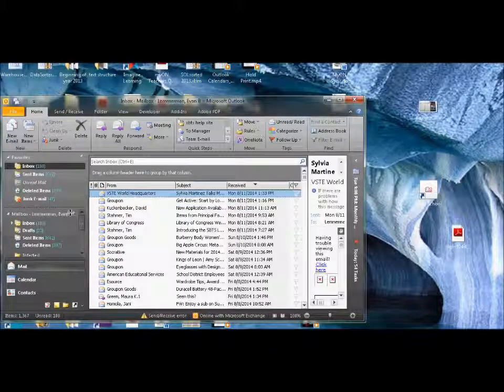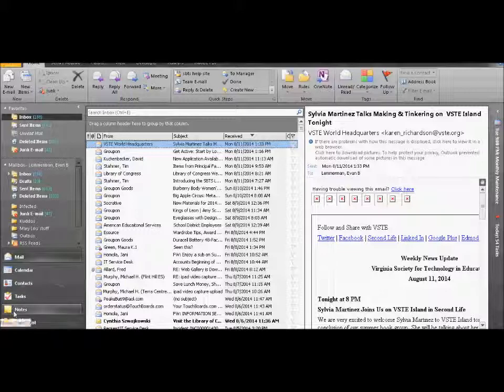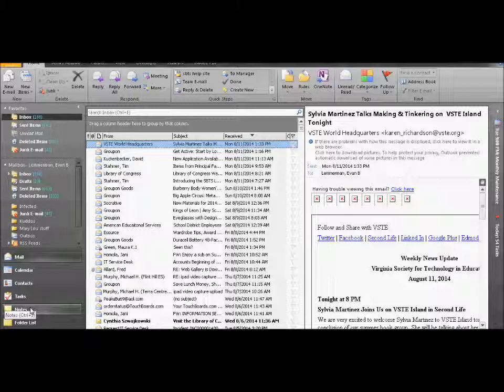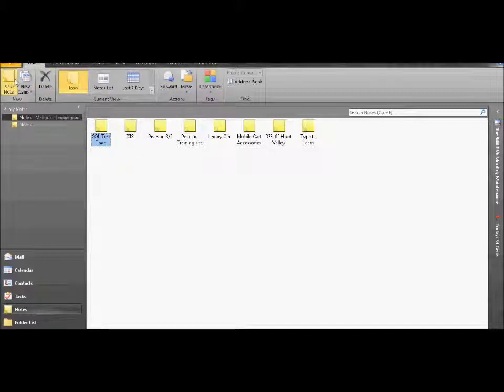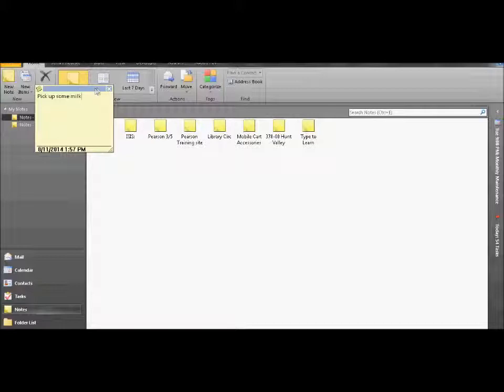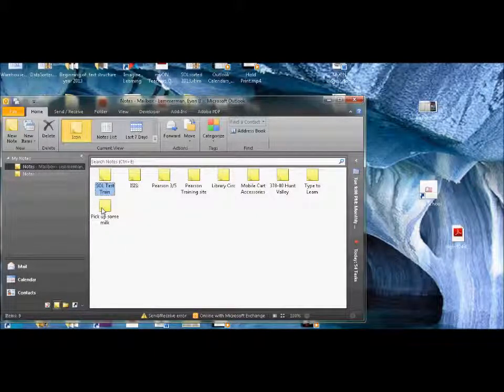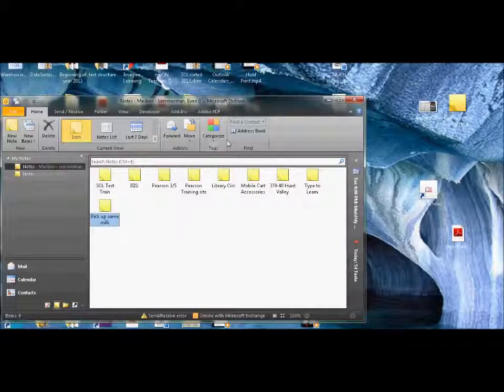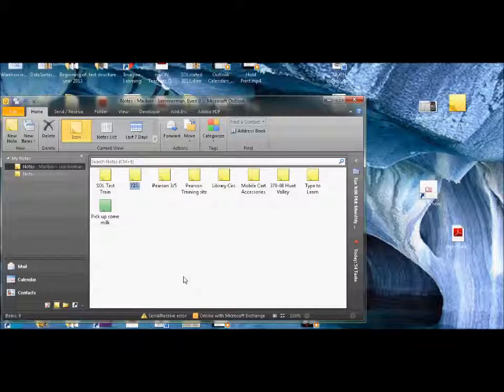Using Notes in Outlook